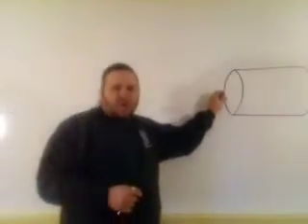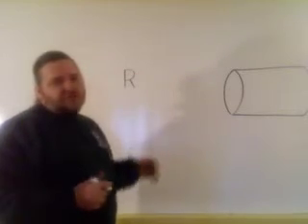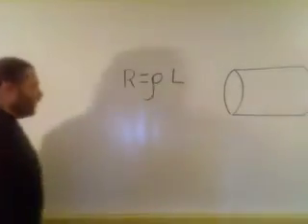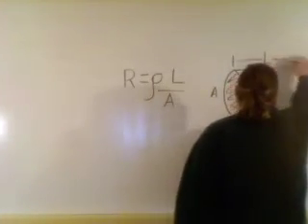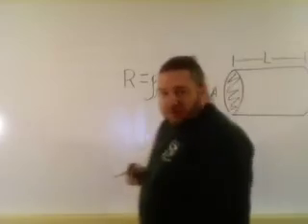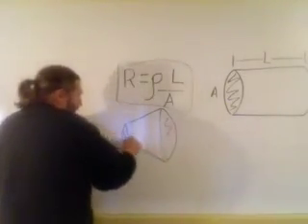Resistivity Part 2